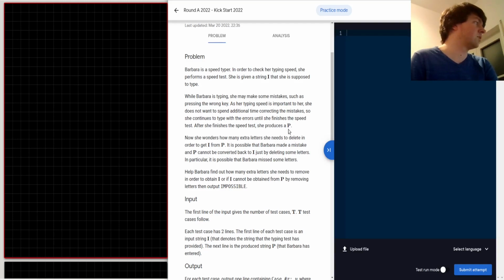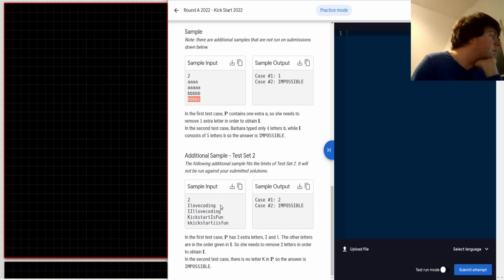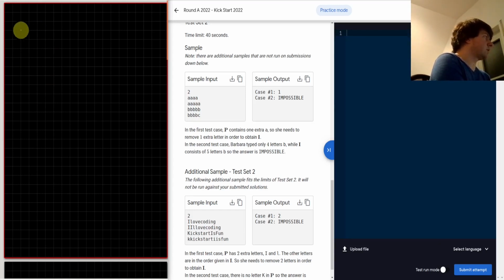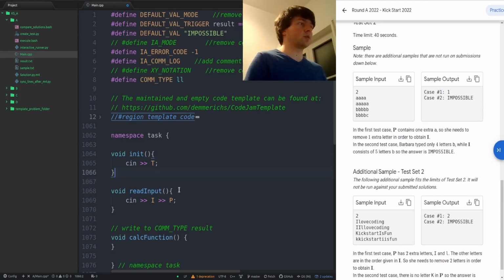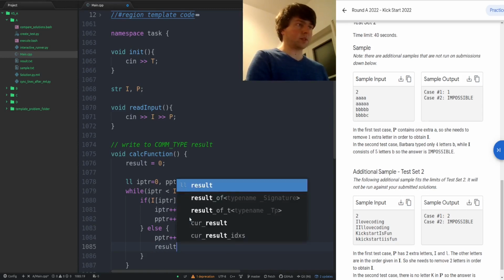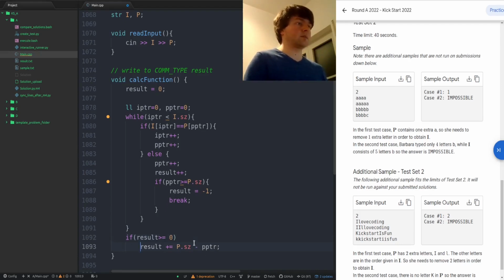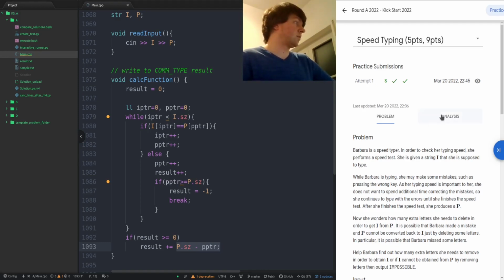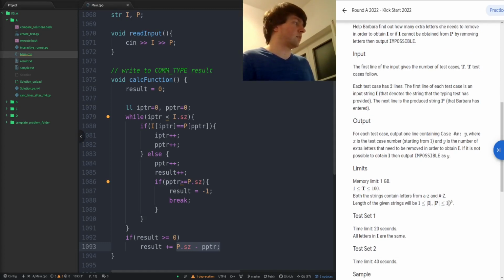A simple solve and practice tips for competitive programming!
This is my go at Google Kick Start 2022 Round A Problem A Speed Typing.

The task is to compute the number of superfluous letters typed by a speedy writer.

---FOLLOW ME---
If you like this kind of problem-solving and live coding, please leave a like or even a small comment, perhaps with some critical feedback. I hope and try to improve my presentation skills over time and all feedback is therefore greatly appreciated and will most likely speed up this process.

---CODE TEMPLATE---
For my solves, I created a code template that gets updated and is optimized for the Google Code Jam and Kick Start competition. You can check it out and use it. I created a video tutorial in order to showcase the most important features The code template itself can be found on GitHub

---ABOUT ME---
Hi! I am David Emmerichs and one of Germany's most skilled problem solvers and competitive programmers on algorithmic puzzles! I have represented Germany multiple times as part of a team of 6 students at different international competitions, the International Mathematical Olympiad, the International Physics Olympiad, and the PLANCKS competition.
I ranked also quite high in the Google Code Jam competition in the last years with one of my bests being 2017 and reaching rank 164 worldwide in the last online round.

---Outline---
00:00 | Intro
02:04 | Problem Statement
04:55 | Solving
07:31 | Implementation
10:18 | Debugging
11:27 | Analysis
12:40 | Tips on practicing competitive programming
18:23 | Outro